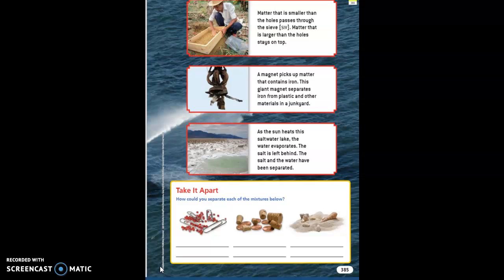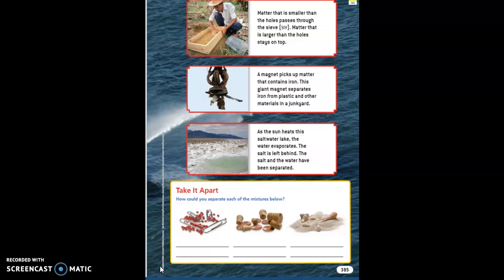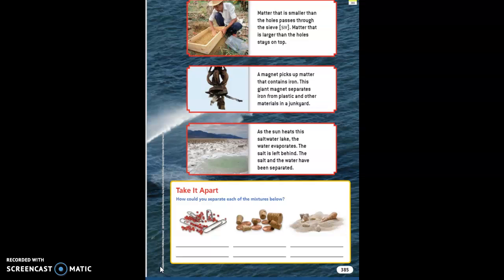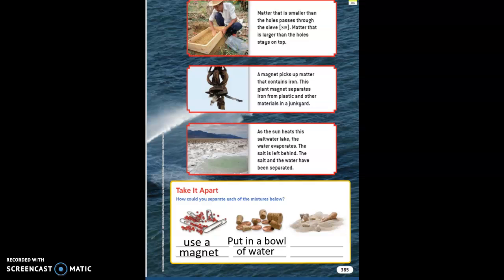Week 5 Day 1 Properties Matter pg. 384 and 385